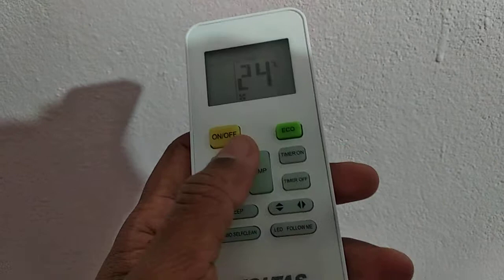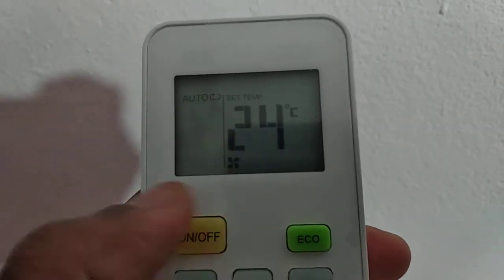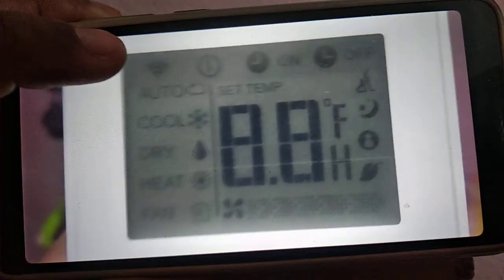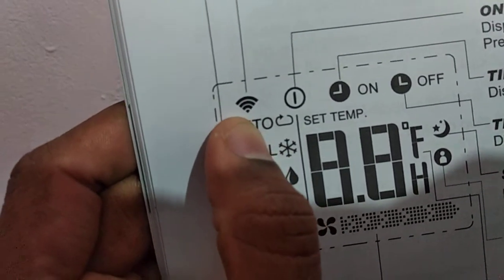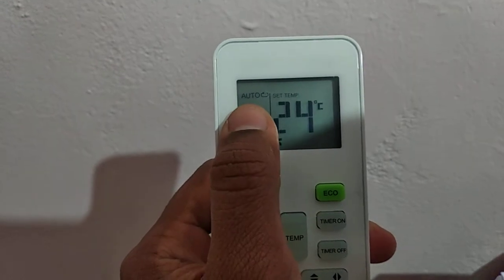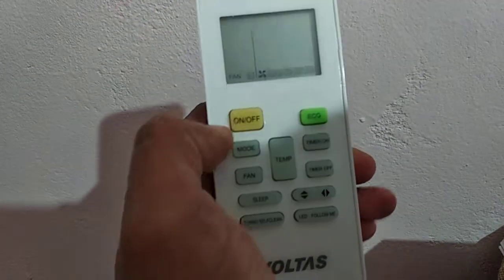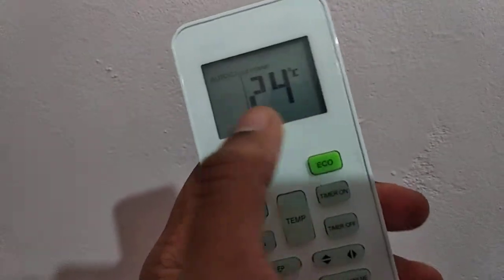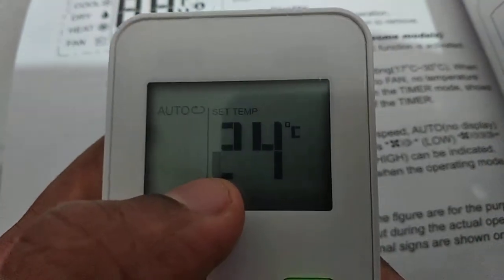ALL Symbols on AC Remote & its FUNCTION in ENGLISH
( all things and doubts about air conditioners )